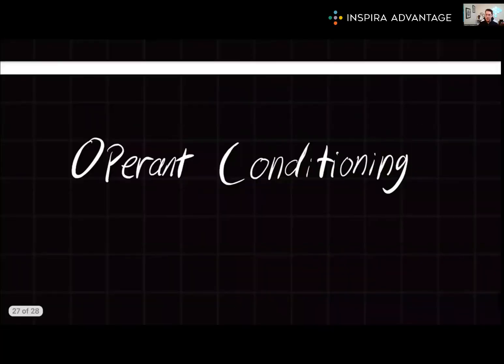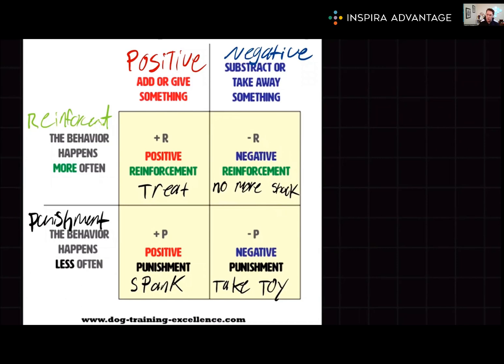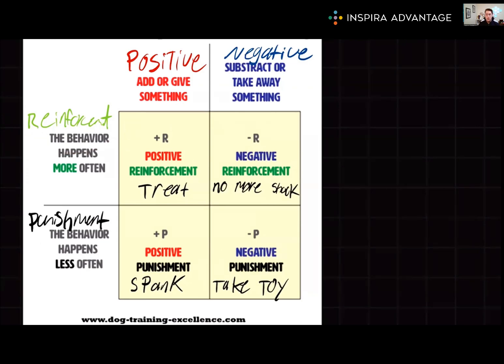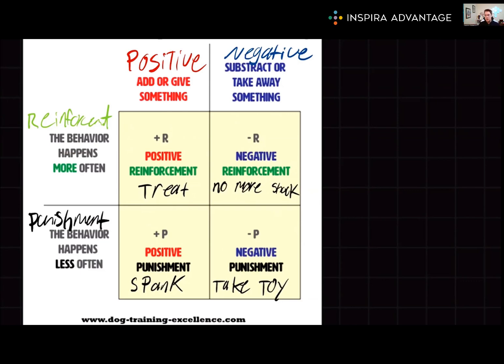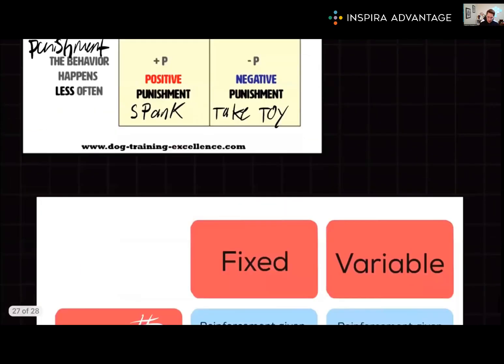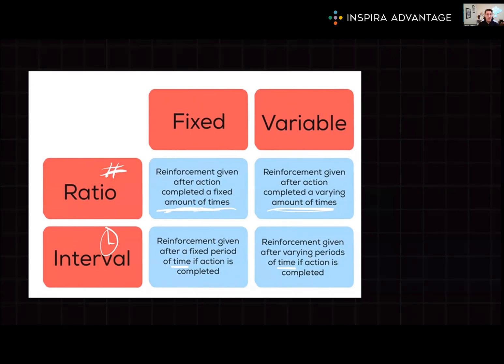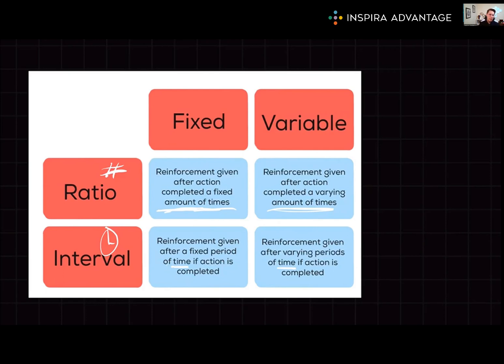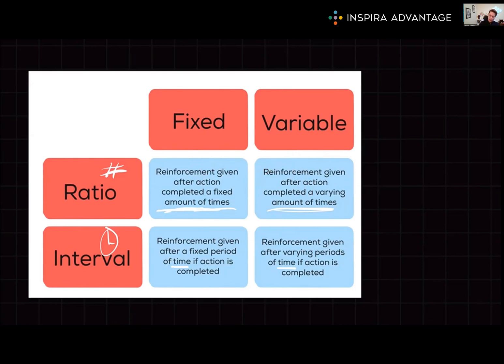Learning : Operant Conditioning | MCAT Crash Course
Explore Learning: Operant Conditioning for the MCAT in this MCAT crash course! Follow along as Bretton, one of our 99th-percentile MCAT tutors, breaks down this fundamental concept to set you up for success on the MCAT!

Understanding Operant Conditioning is crucial for MCAT (Medical College Admission Test) preparation because it delves into the fundamental principles of behavior modification, an essential concept in psychology and neuroscience. This knowledge equips aspiring medical professionals with a profound comprehension of how environmental factors influence behavior, a skill vital for understanding patient compliance, therapeutic interventions, and even research design. Mastering Operant Conditioning enables MCAT test-takers to navigate questions related to psychology and sociology sections effectively, enhancing their overall performance and readiness to excel in the medical field by recognizing the intricate interplay between stimuli, responses, and reinforcement.